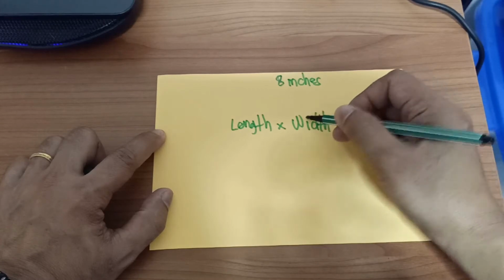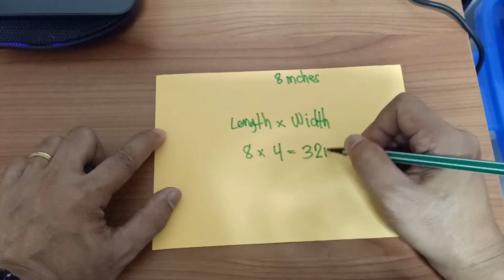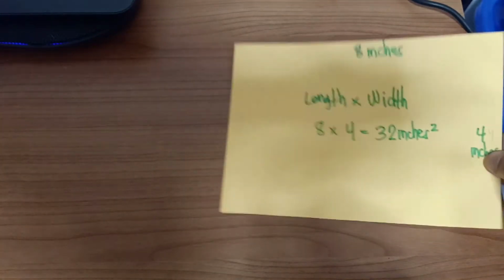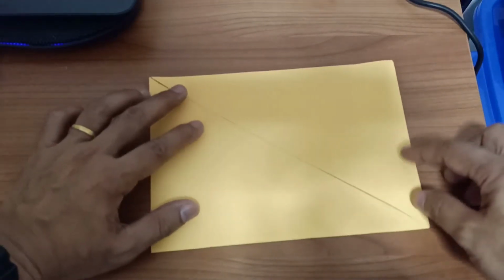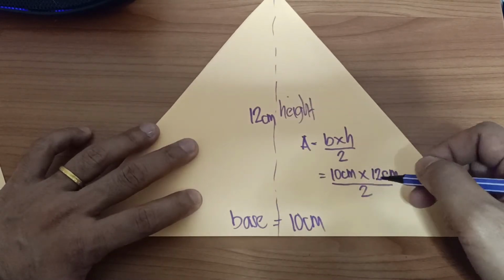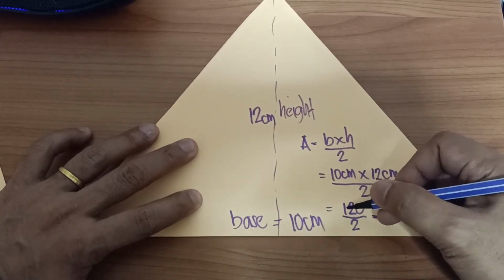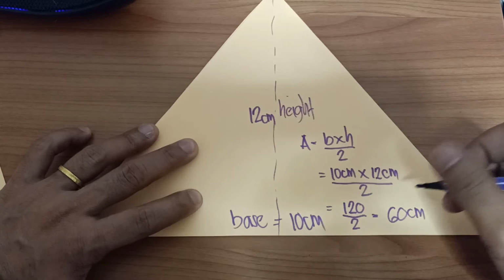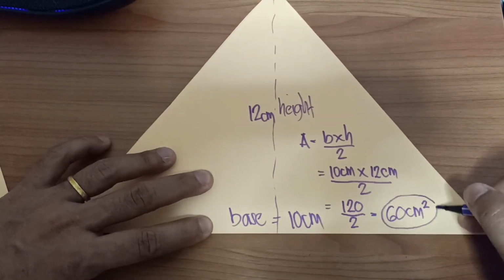How to calculate the area of triangles?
In these lessons, we will look at different formulas that can be used to calculate the area of triangles when we are
given Base and Height
given the Length of Three Sides (Heron's formula)
given Side, Angle, Side
given an Equilateral Triangle
given a Triangle drawn on a Grid
given Three Vertices on the Coordinate Plane
given Two Vectors from One Vertex

how to calculate area of triangle land
how to calculate area of triangle formula
how to calculate area of triangle when 3 sides are given
how to calculate area of triangle with 3 sides given
how to calculate area of triangle with 3 sides
how to calculate area of triangle in java
how to calculate area of triangle in c program
how to calculate the area of a triangle with 2 sides and 1 angle
how to calculate area of a triangle with 2 sides and an angle
how to calculate area of triangle with 2 sides given
how to calculate the area of a 2d triangle
how to calculate area of a right angled triangle with 2 sides given
how to calculate the area of a triangle given 2 sides and an angle
how to calculate the area of a triangle with 2 sides
how to calculate area of 3d triangle
how to calculate area of triangle with 3 coordinates
how to calculate area of triangle if 3 sides are given
how to calculate area of triangle with 3 points
how to calculate area of triangle with 3 medians given
how to calculate surface area of a 3d triangle
how to calculate area for triangle
how do you find the area of a triangle 6th grade
how to calculate area of 90 degree triangle